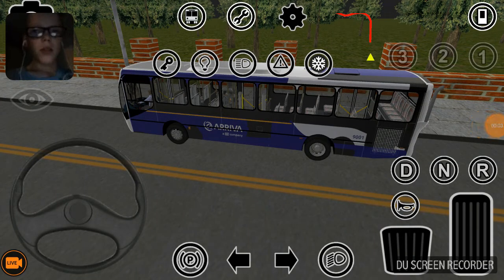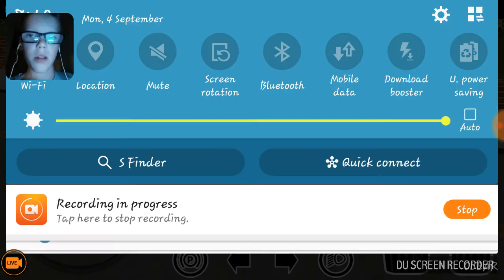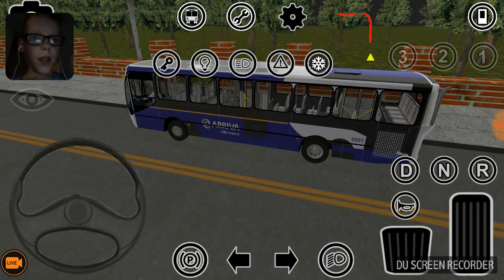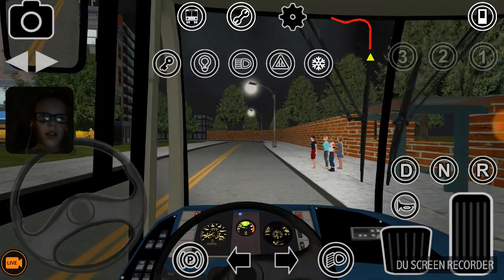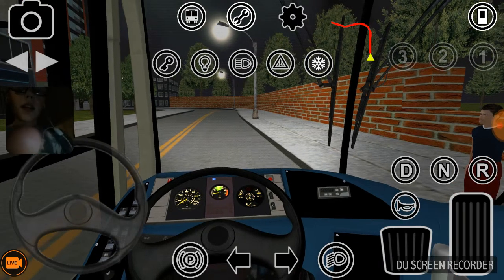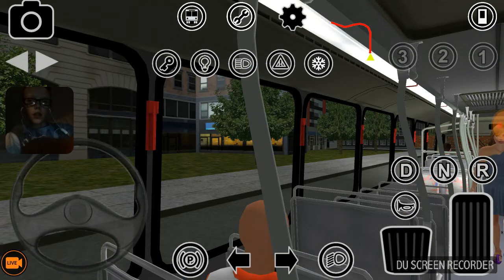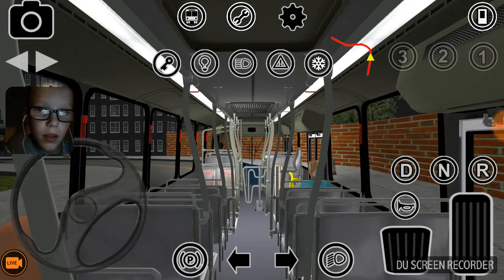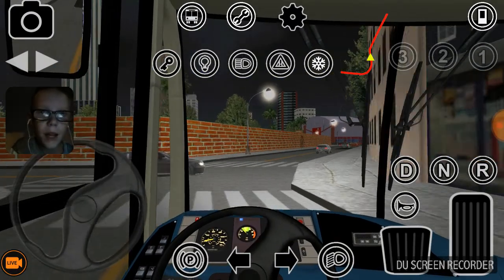Arriva bus skin livery for proton bus simulator beta (LINK IN DESCRIPTION)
Big shoutout to solomon tetteth